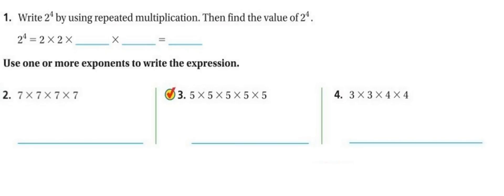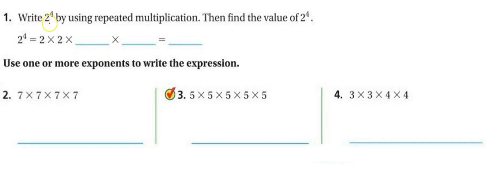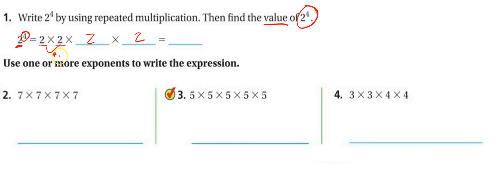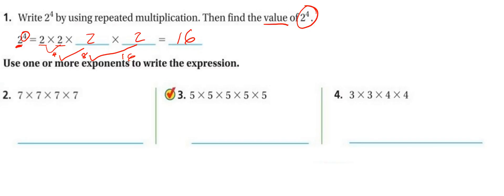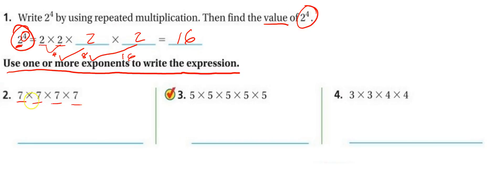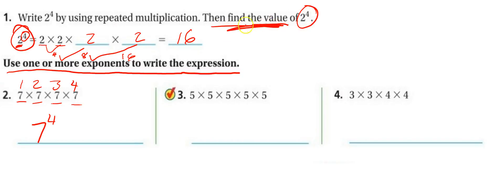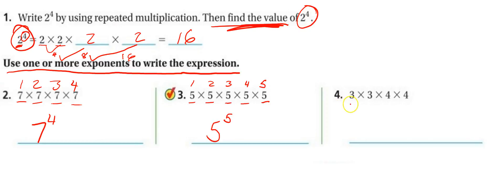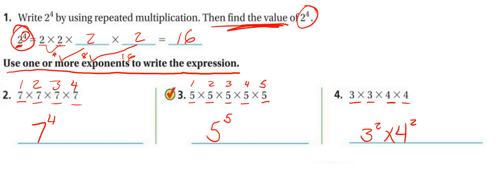6th Grade Go Math page 263 part 1